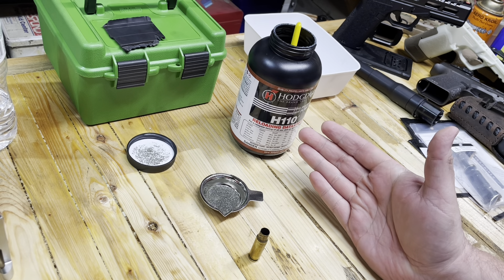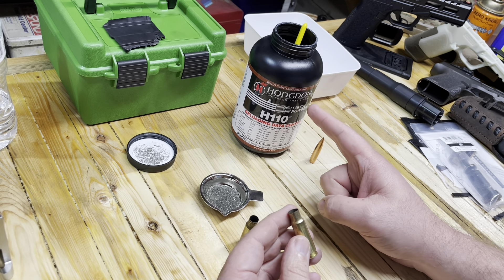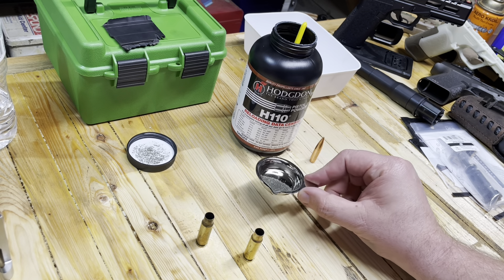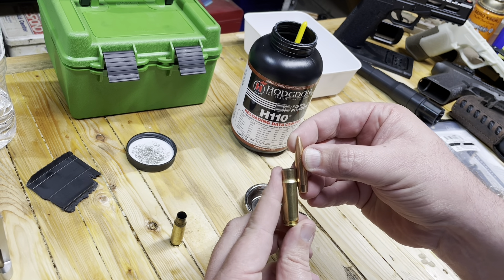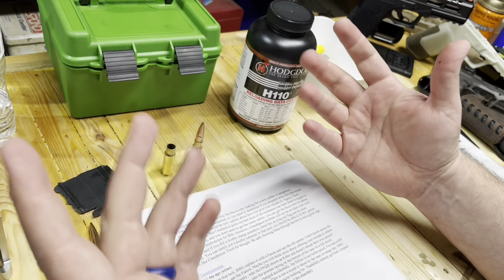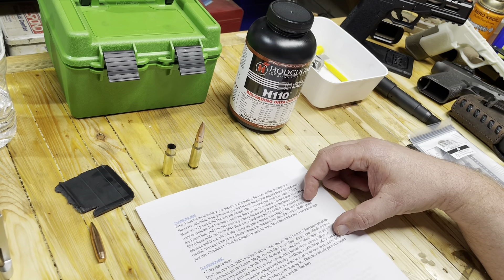What Wrong: 8.6 Blackout